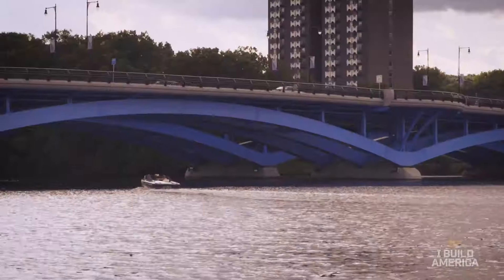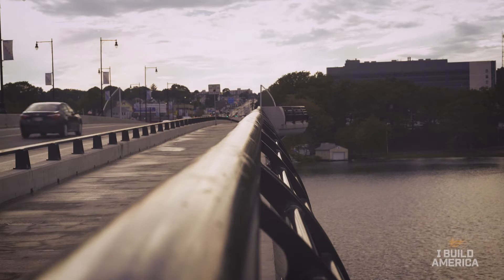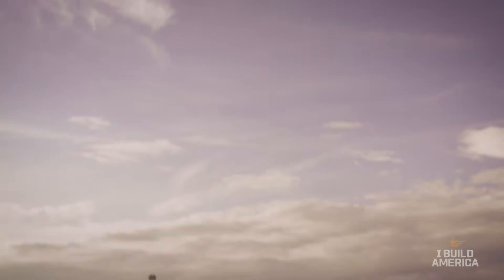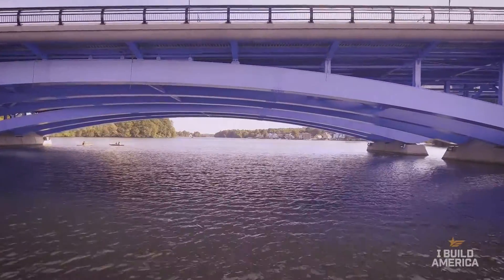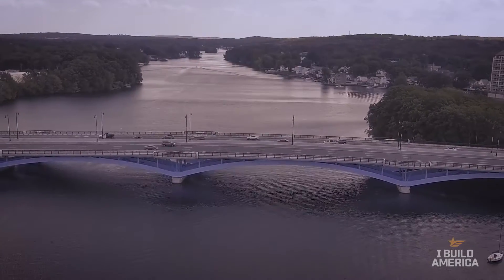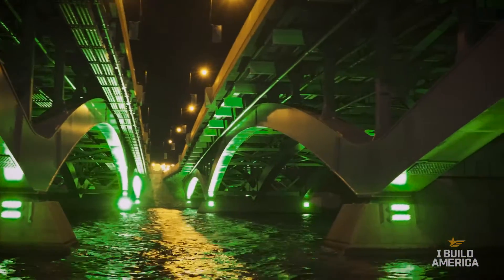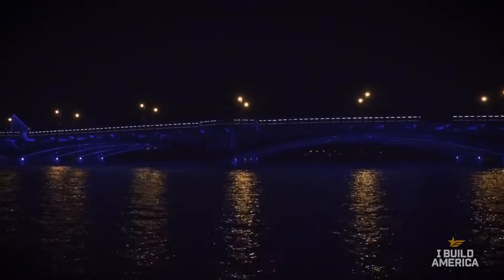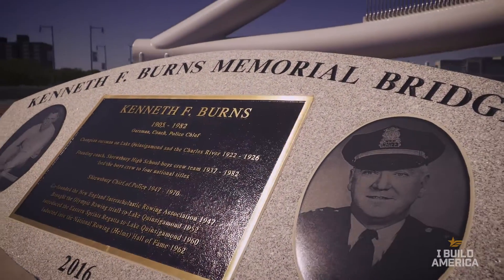Replacing the Kenneth F. Burns Memorial Bridge - I Build America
The 2016 Impact Award-winning project was the Kenneth F. Burns Memorial Bridge Replacement by The Middlesex Corporation. The I Build America Construction Impact Awards sought to find the best projects in America that had the largest impact on the local community.

The Kenneth F. Burns Memorial Bridge is situated in a densely populated area of Shrewsbury and Worcester, the second-largest city in New England. The completion of the project has had an immediate impact on the quality of life for the citizens of the surrounding communities.